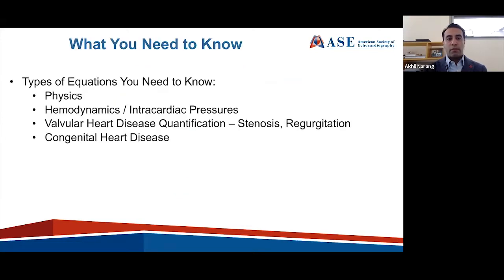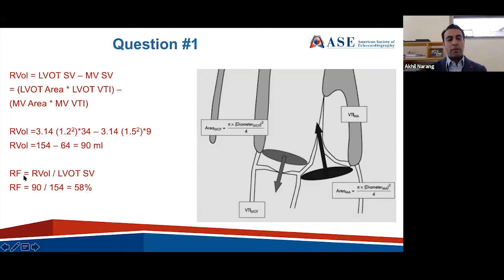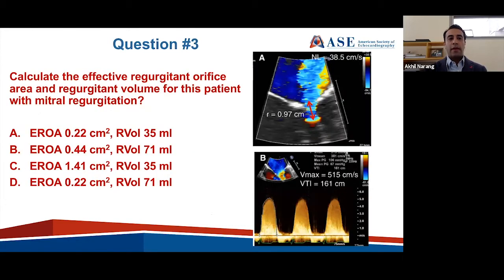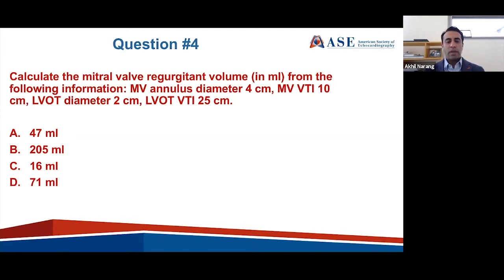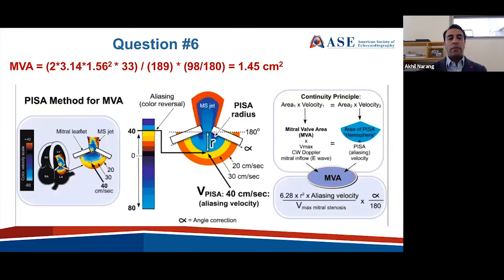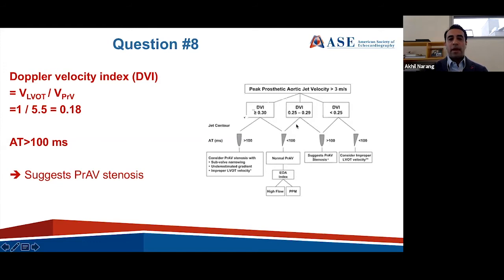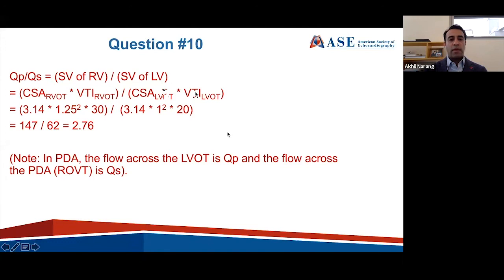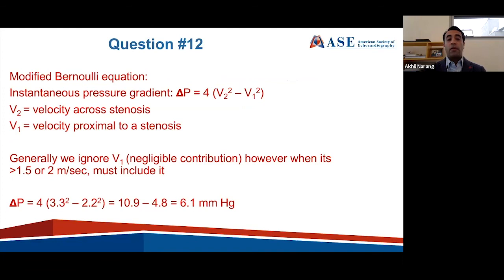ASE 2021 Congenital heart disease and Valve Formulas to know part 2